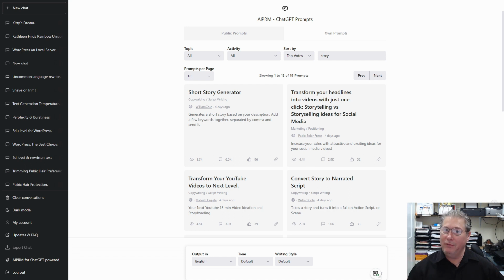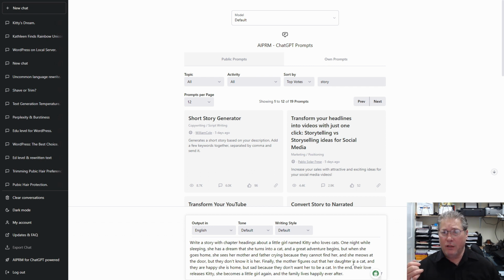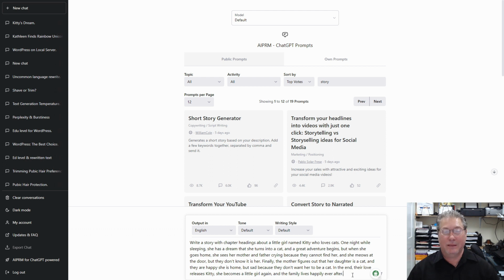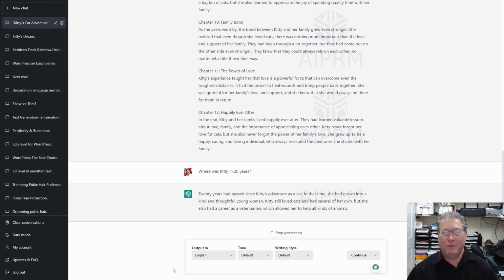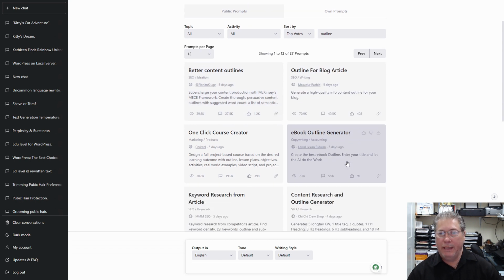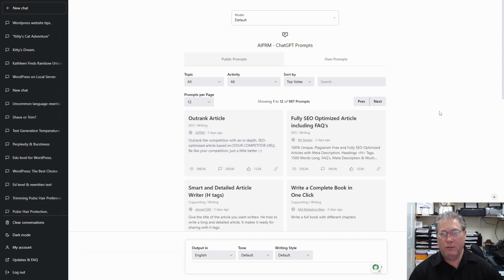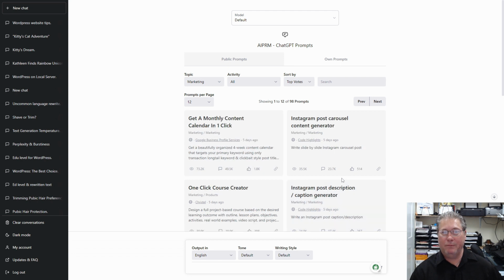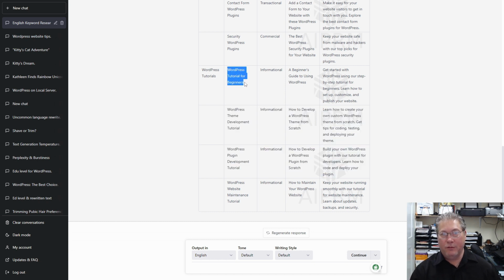How to Use ChatGPT to Create Content for Personal or Commercial Purposes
Today I am going to show you how to use ChatGPT to create content for personal or commercial purposes. The uses go far beyond what I mention in this video, and what ChatGPT provide in the response listed below. Use your creativity to unlock many more uses and ask ChatGPT to help you explore those ideas.

*I asked this question to ChatGPT, and here is the answer it provided:*

As an AI language model, ChatGPT can be used for both personal and commercial purposes. For personal use, you can interact with ChatGPT to get answers to questions, seek advice, or simply engage in conversation. Additionally, you can use ChatGPT to improve your language skills, as it can provide feedback on grammar, syntax, and vocabulary. For commercial use, ChatGPT can be integrated into customer service chatbots, used to analyze customer feedback, or to generate content such as news articles or product descriptions.

*Top 3 personal uses of ChatGPT:*

1. Getting advice on personal issues or decisions
2. Improving language skills through conversation and feedback
3. Generating creative writing prompts or story ideas

*Top 3 commercial uses of ChatGPT:*

1. Integrating into customer service chatbots to provide quick and accurate responses to customers
2. Analyzing customer feedback to identify patterns and improve products or services
3. Generating content such as news articles, product descriptions, or marketing copy

*The Divi Theme is the Best Theme for WordPress*

Maximize your online success with a custom-built website from My Island Designs. Our team specializes in WooCommerce, creating online stores that are both professional and functional. Let us handle the technical aspects while you focus on your business.
*My Website Design Company*
for a free quote on your next website design, maintenance, consulting, or logo design project.